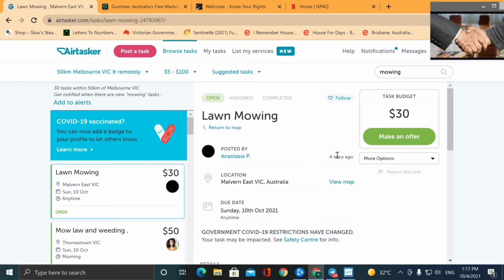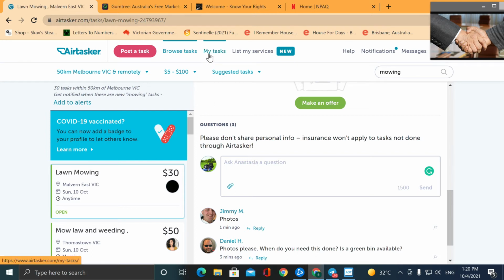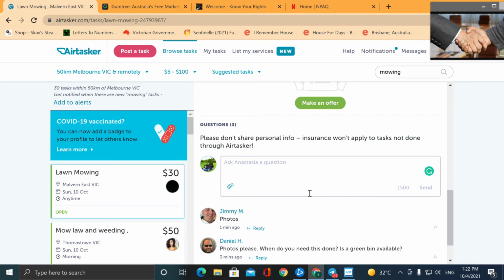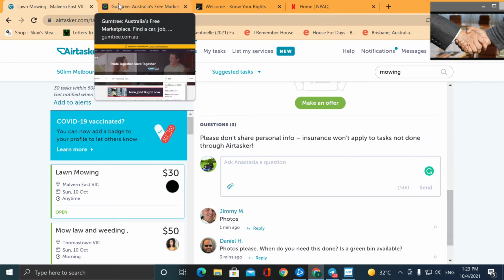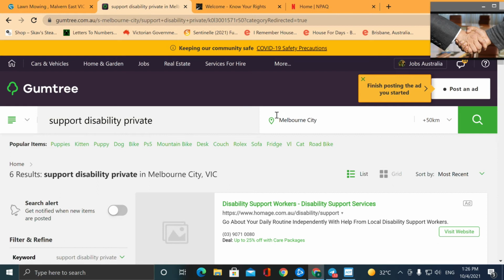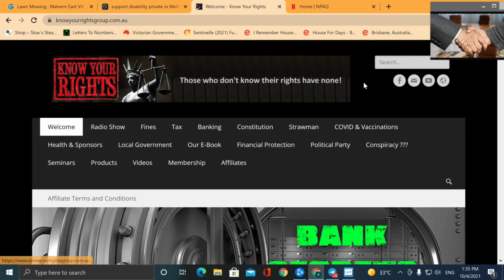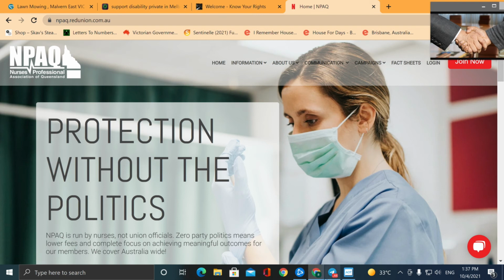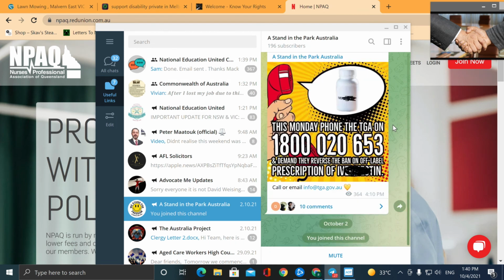How to use Airtasker, Gumtree, listing some useful links with commentary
This is my first video so take it easy ! I am here to support everyone and any ideas that I can give you at the grass roots level will all help to find work.
Thinking outside the box is key.